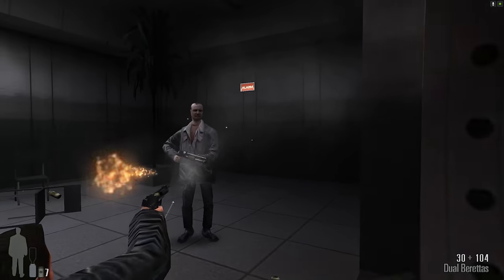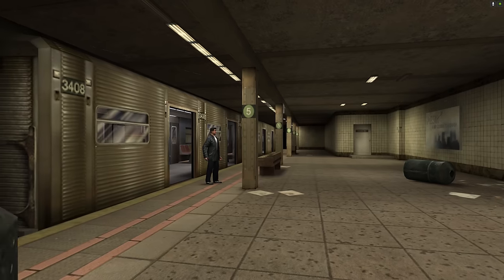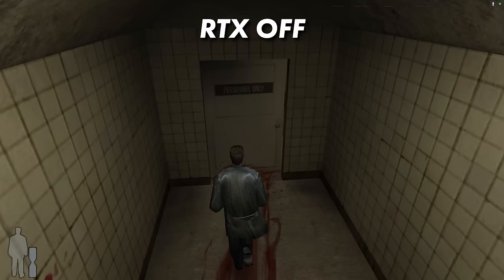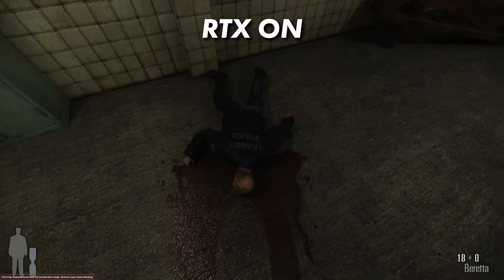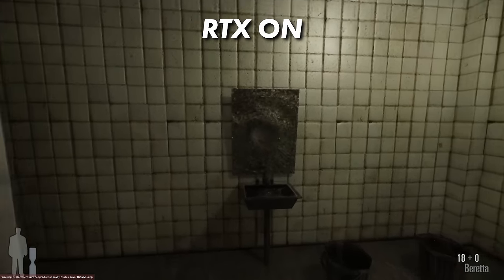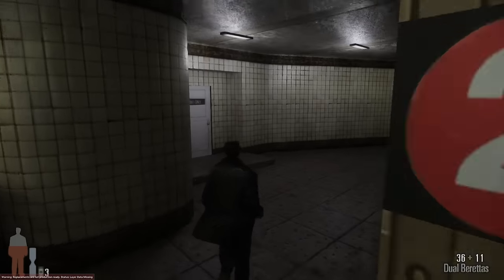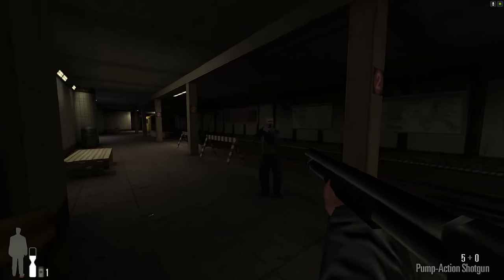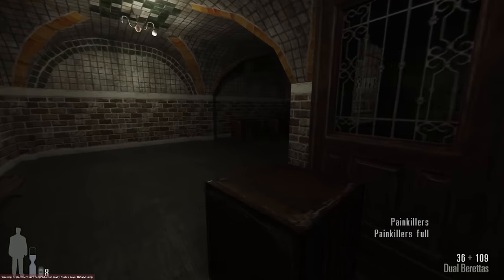Raytracing in ANY Game? Remix is INSANE!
Nvidia's RTX Remix tools are going to revolutionize how we play retro games...